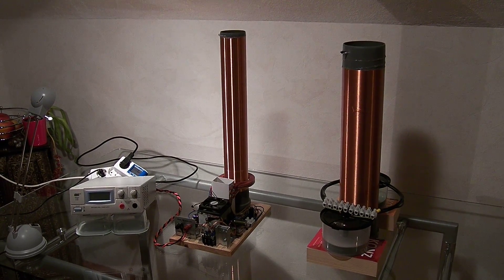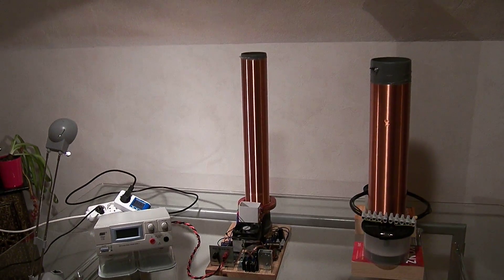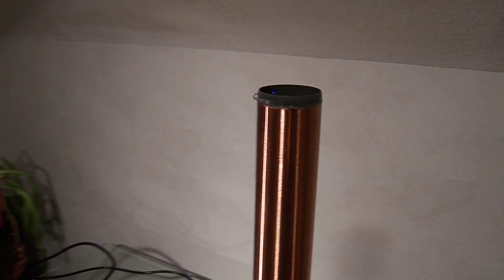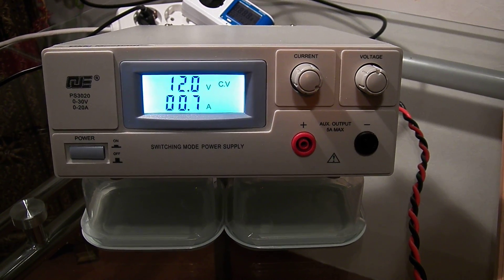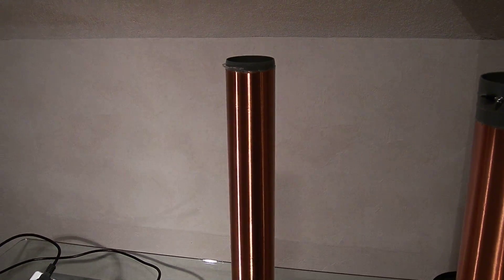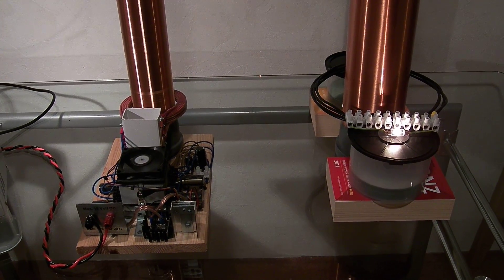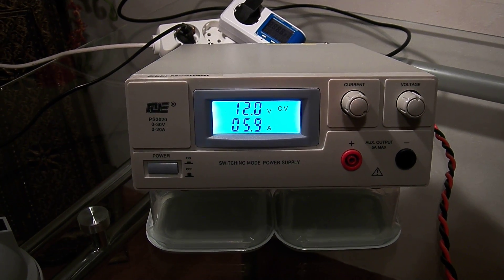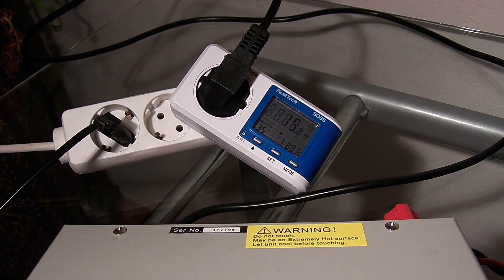Wireless Input Power Measurement - Showing Everything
Now I show you everything. For more details please check out my previous video from yesterday